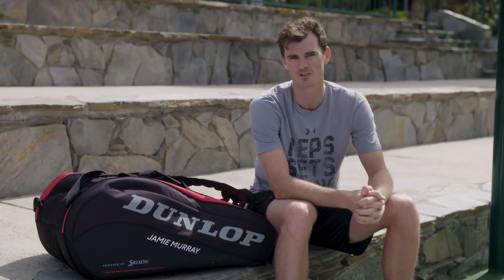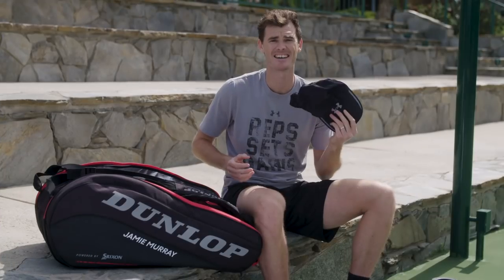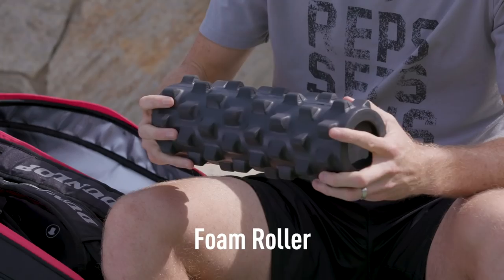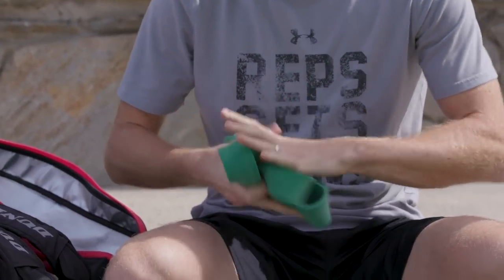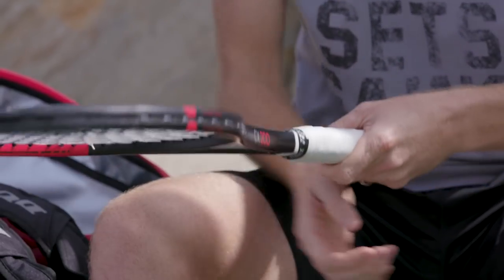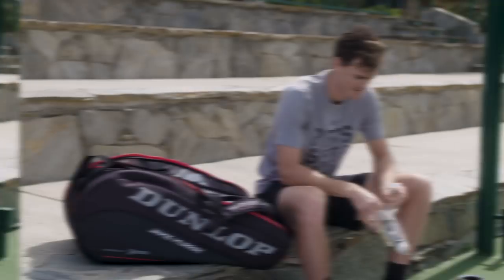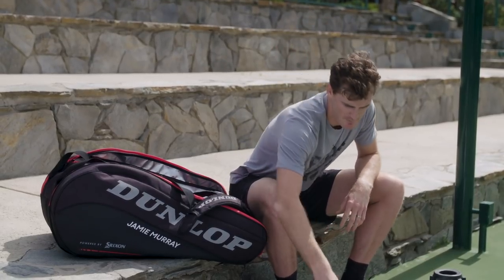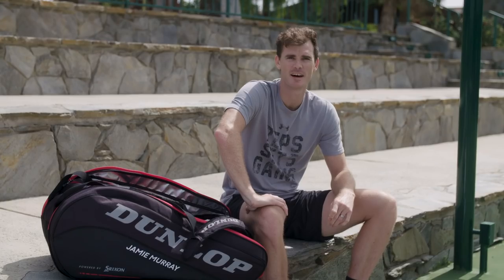Jamie Murray - What's in my bag?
As a professional tennis player I spend many weeks on the road each year to play tennis tournaments across the world. From equipment to help me stay fit and healthy to play my best tennis on tour to extra grips and tennis essentials it's important I'm prepared.

Check out 'What's in the bag' and see what I have on court with me at every match.

Video credit: ATP Tour